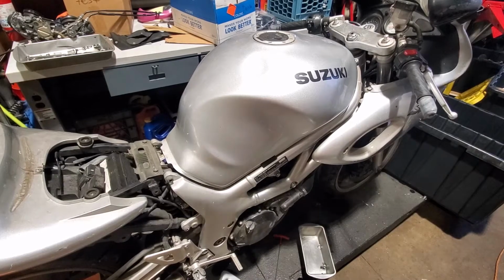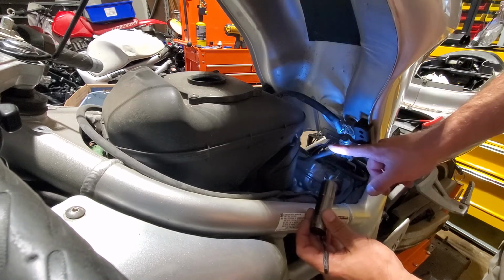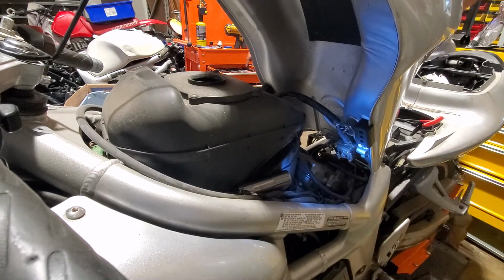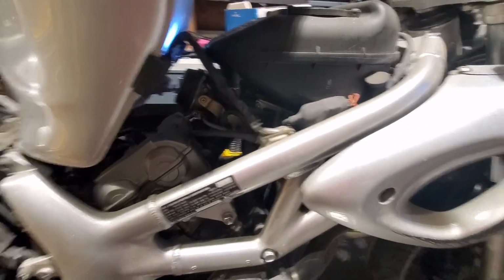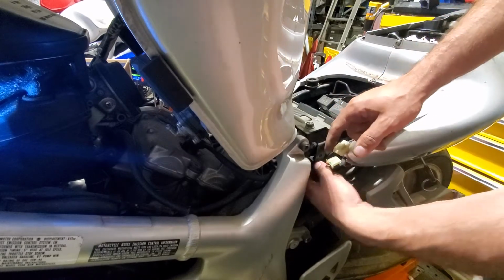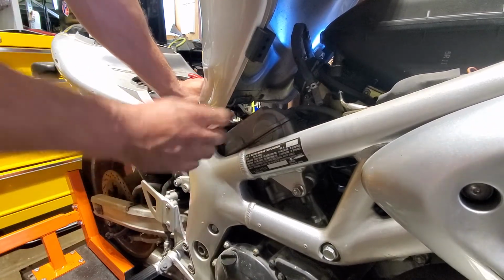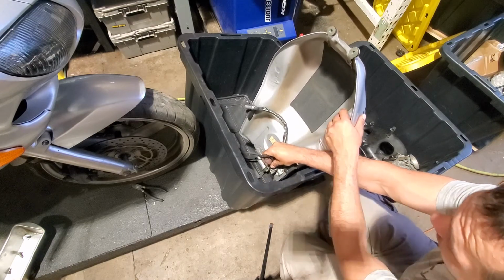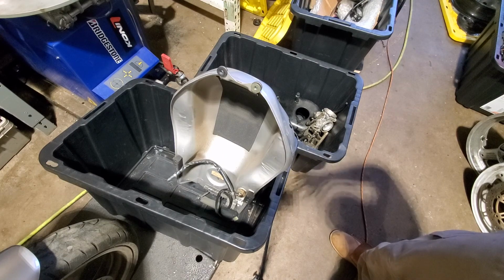removing a gas tank off a 1st gen 1g sv650 and draining the gas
also a trick for draining the tank at the end